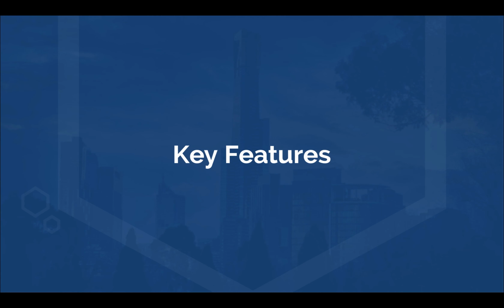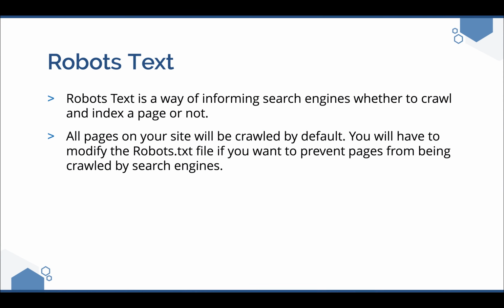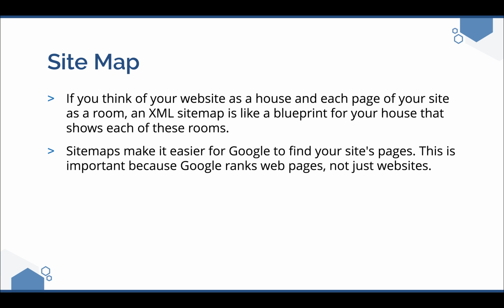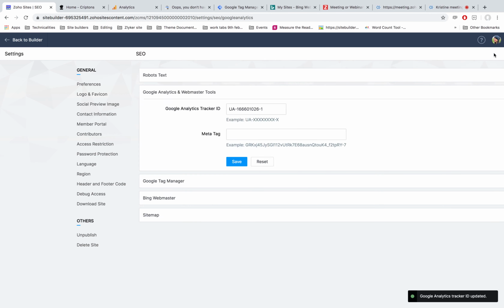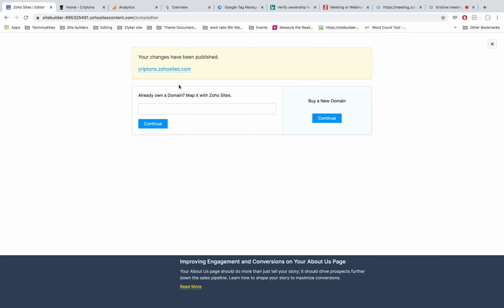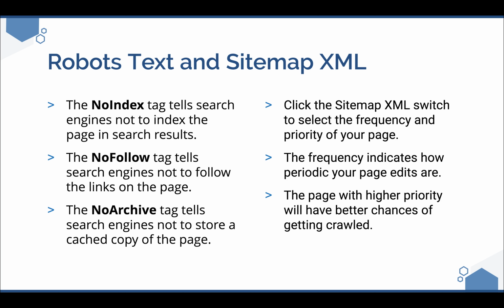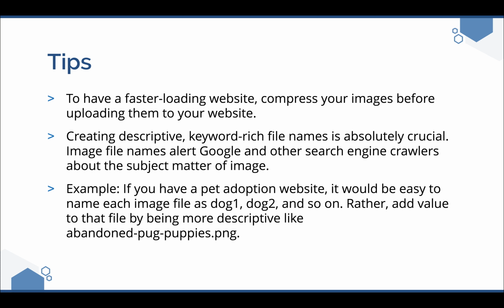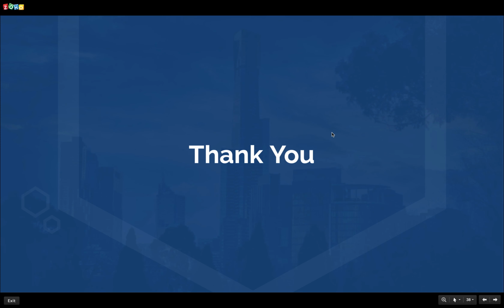[Webinar] Zoho Sites | SEO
It's time to improve your search engine ranking! Join our product expert as she walks you through Zoho Sites' SEO settings. This video will show you everything you need to know about building fresh and relevant websites.